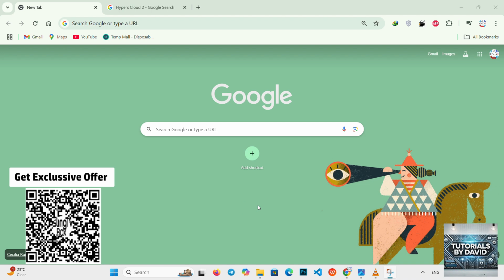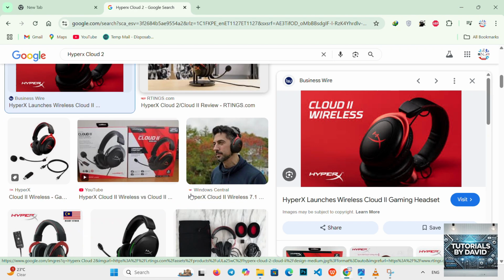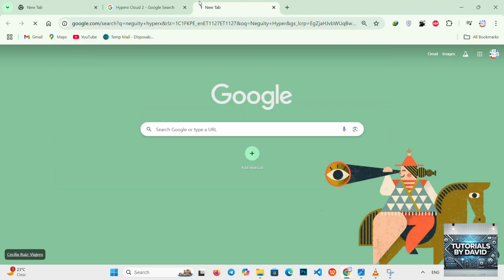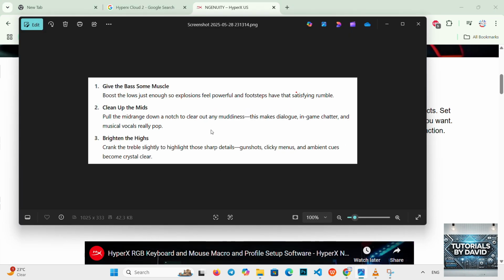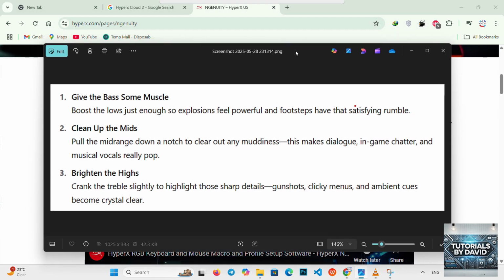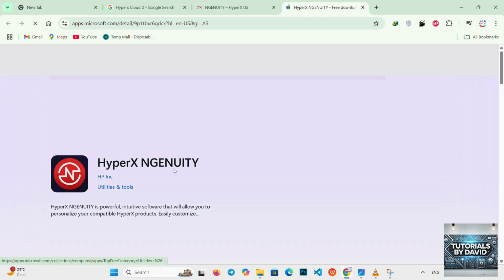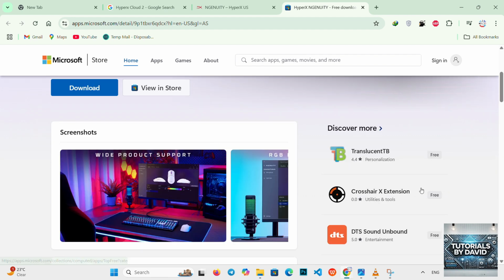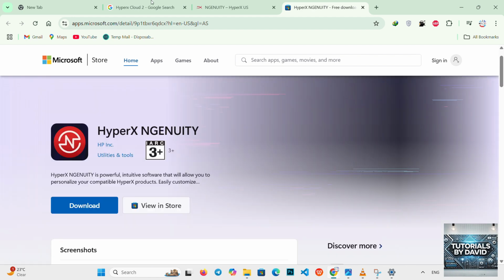Hyperx Cloud 2 Wireless Best Settings (Full Guide) 2026!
💡 Want Pro-Level Audio & Communication From Your HyperX Cloud II Wireless? This 2026 Full Guide Shows You The Best Settings For Sound, Mic & Comfort — Whether You're Gaming Or Streaming!

✅ What You’ll Learn:

🟣 How To Set Up On PC, PS5 & Xbox
🟣 Tuning EQ Settings For FPS Footsteps, Music & More
🟣 Enabling Virtual 7.1 Surround Sound – When To Use It
🟣 Mic Optimization: Gain, Noise Cancellation & Positioning
🟣 BONUS: Battery, Range & Charging Tips For Longer Gaming

⚡ Takeaway: Get The Most Out Of Your Cloud II Wireless — Hear Better, Sound Better & Game Longer In 2026!